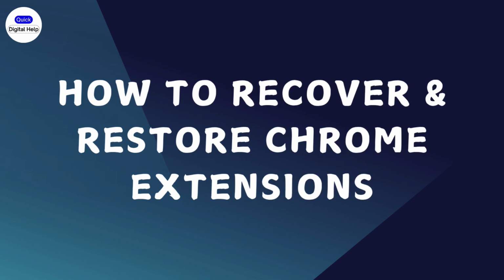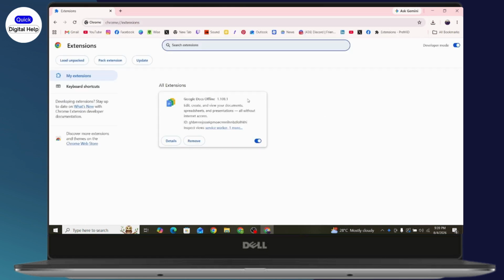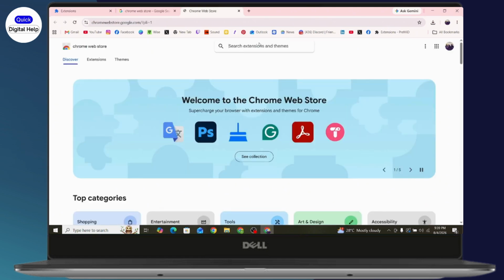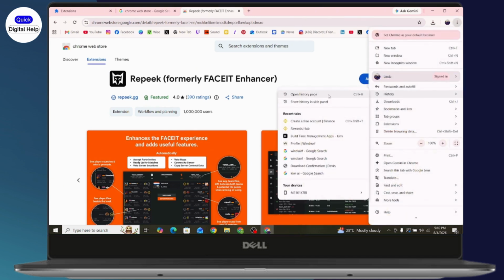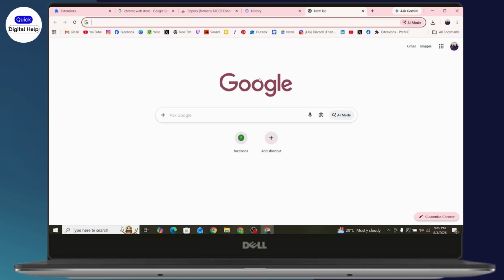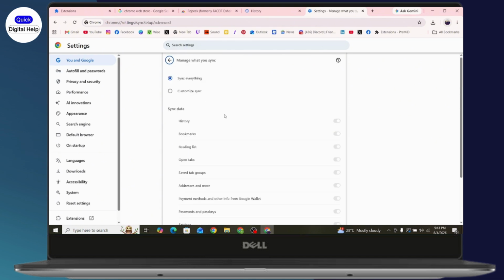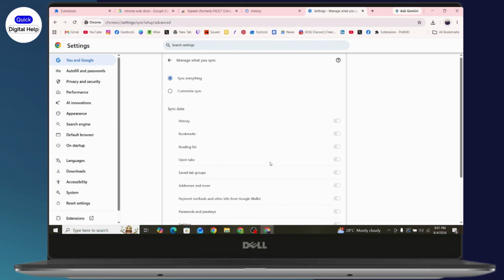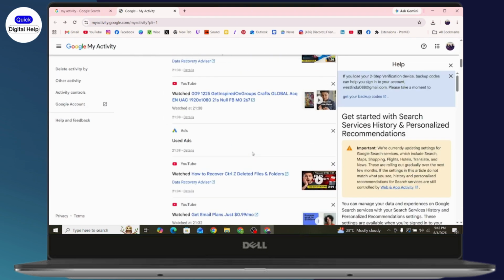How to Recover & Restore Chrome Extensions | Find Deleted Extensions Easily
How to Recover & Restore Chrome Extensions

Lost your Chrome extensions and need to get them back? This video shows you exactly how to recover and restore missing Chrome extensions using multiple practical methods. From re-enabling toggled-off extensions in your Chrome extensions page and reinstalling them directly from the Chrome Web Store to syncing your Google account to automatically restore previously installed extensions, checking your sync settings, and reviewing your Google activity history to identify missing extensions, every effective recovery method is covered.

chrome extensions, chrome tips and tricks, how to recover chrome extensions, how to restore chrome extensions, how do you restore chrome extensions, how do i recover chrome extensions